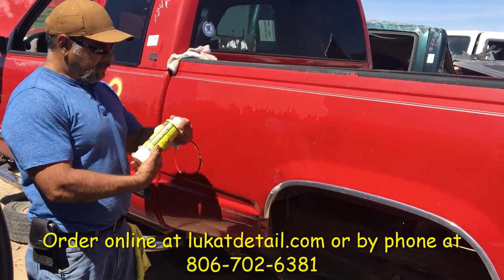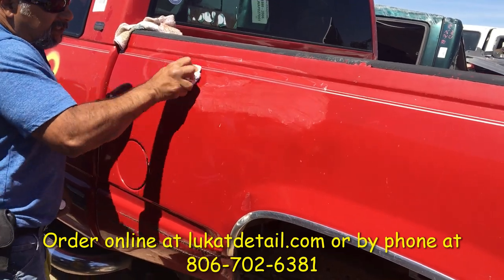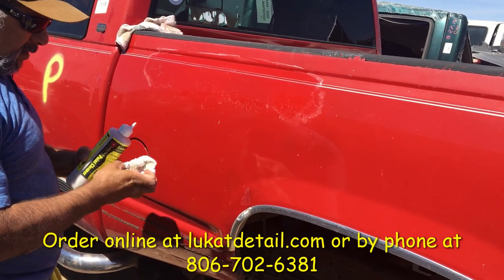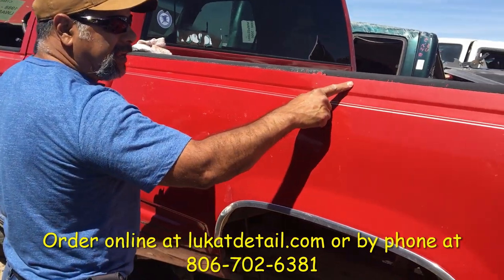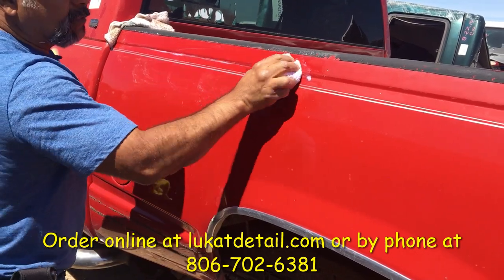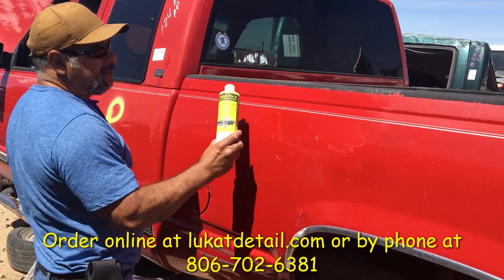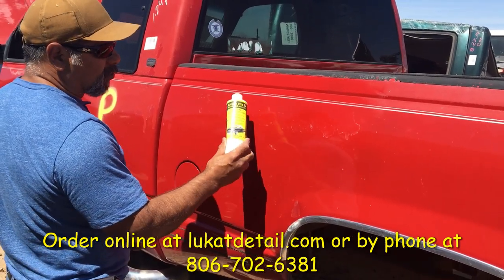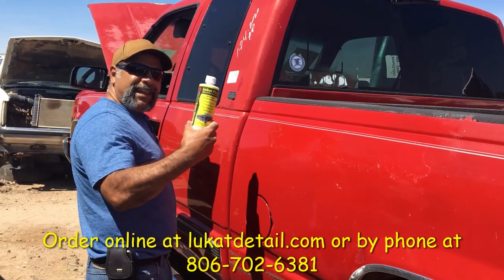I Want My Old Pickup Truck To Look Nice Again! What Can I Do?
These products are made for restoring old auto paint jobs
If your Pickup truck's paint is old and hazy here's the product made for bringing back the good remaining color and shine. Lukat Fix it Color and Gloss restorer polisher and the Lukat EZ Sealer wax.
Two Products Two Simple Steps One Great Finish
Step One: Use The Lukat Fix It Old Paint Cleaning Polisher to remove embedded oxidation, contamination, from off of the surface of your old auto paint job.
This product is not an auto paint wax rather it's a liquid deep cleaner made for polish cleaning removing restoring your old paint job back to a smooth and shiny state.
If you have a classic car with an original single-stage paint job with an oxidized chalky patina or a ruff textured patina on an old metallic single-stage base coat? Then this is the stuff to bring it back.
Step Two: Use the Lukat Ez Sealer Wax to preserve and protect the finish.
Apply like a regular wax let dry and cure for about ten to twenty minutes then remove.
Remember these are old paint restorer products there made to bring back your paint to a better state. After these two simple steps, the paint job will be smooth and shiny once more now you are able to use any over-the-counter wax to enhance the finish.
( WE CONSIDER DELAMINATING CLEARCOATS AS DESTROYED PAINT JOBS ) If your car's clear coat is eroding or peeling the very best thing to do is simply repaint it. Once the clear coat comes off it's not coming back.
BUT IN THE MEANTIME, you can use our products to help beautify the car's paint job, use the Lukat Fix it Color and Gloss Restorer Polish to polish clean back the remaining color and gloss on the good remaining clear coat and polish clean back the shine on the good remaining color base coat. Feather back the crumbling edges preferably with a kitchen scouring pad or sandpaper 400 to 600 grit. If you want to know more simply call us if we don't answer text us and we will get back to you. Thank You.